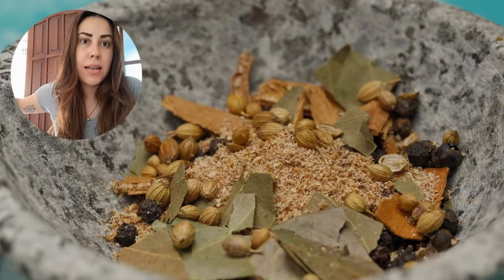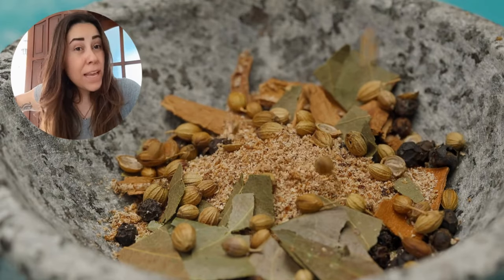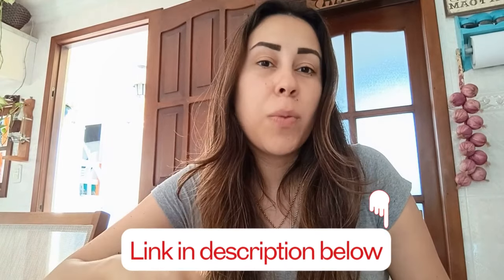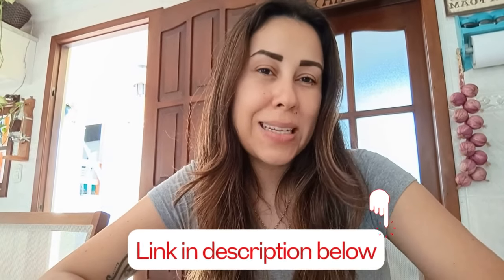GLUCO6 - (⛔BEWARE⛔) DOES GLUCO6 REALLY WORK? – GLUCO6 REVIEW – GLUCO6 REVIEWS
✅ The Natural Solution for Blood Sugar Control
Introduction
Managing blood sugar levels is crucial for overall health and well-being, especially for those living with prediabetes or diabetes. Gluco6 is a natural supplement designed to help stabilize blood sugar, offering a holistic approach to glucose management. In this review, we’ll explore the key ingredients, benefits, and what makes Gluco6 an effective option for those seeking a natural and sustainable solution for blood sugar control.
✅ What is Gluco6?
Gluco6 is a carefully crafted supplement aimed at supporting healthy blood sugar levels. It enhances insulin response and helps regulate blood glucose with the power of natural ingredients. Tailored for individuals looking to manage their sugar levels naturally, Gluco6 promotes both blood sugar balance and overall health.
✅ Key Ingredients and Their Benefits
Berberine – Known for its ability to reduce insulin resistance, helping to manage blood sugar levels effectively.
Cinnamon – Supports improved insulin sensitivity, assisting in better glucose utilization.
Alpha-Lipoic Acid – A potent antioxidant that combats oxidative stress and supports overall cellular health.
Chromium – Crucial for glucose metabolism, chromium helps maintain stable blood sugar levels.
Gymnema Sylvestre Extract – Known to curb sugar cravings and further regulate blood glucose levels.
Each ingredient in Gluco6 has been scientifically validated to enhance blood sugar regulation and support long-term health.
✅ Benefits of Gluco6
Stable Glucose Control: Helps maintain steady blood sugar levels throughout the day.
Reduced Sugar Cravings: Ingredients like Gymnema Sylvestre work to reduce sugar cravings, promoting healthier eating habits.
Enhanced Insulin Sensitivity: Contributes to a more efficient insulin response, vital for blood sugar regulation.
Antioxidant Protection: Guards against oxidative stress, which is common among individuals with elevated glucose levels.
✅ How to Use Gluco6?
For optimal results, take two Gluco6 capsules daily, ideally before meals. When combined with a balanced diet and regular physical activity, Gluco6 helps maximize its blood sugar stabilizing effects.
✅ Is Gluco6 Safe?
Gluco6 is made from all-natural ingredients and is generally safe for most individuals. However, those with pre-existing health conditions should consult a healthcare provider before introducing any new supplement to their routine.
✅ Conclusion
Gluco6 offers a reliable and natural approach to managing blood sugar levels. With its research-backed ingredients and holistic benefits, Gluco6 supports not only glucose control but also overall well-being, making it an ideal choice for those seeking a healthier, more balanced lifestyle.

MOMENTS OF THE VIDEO:
00:02 Gluco6 Review
00:13 Be Careful with Gluco6 Purchase
00:37 What is Gluco6?
00:43 Gluco6 Benefits
01:29 Composition of the Gluco6 and Ingredients
02:12 Gluco6 Warranty
03:00 Buy Gluco6